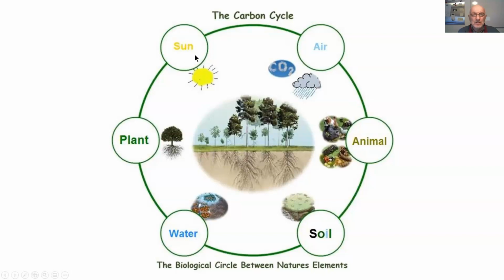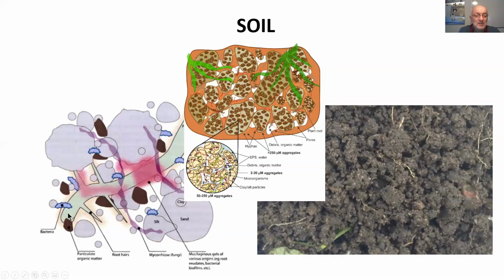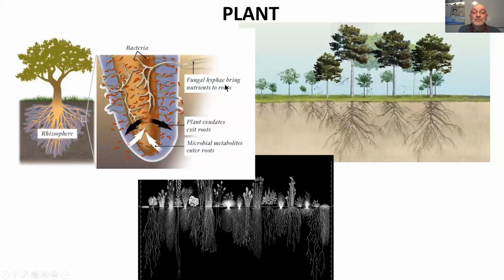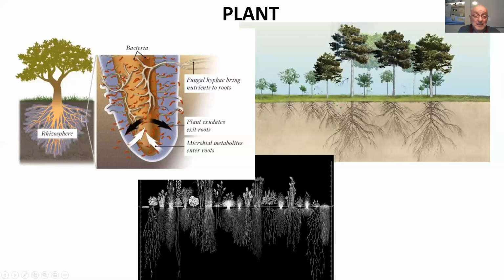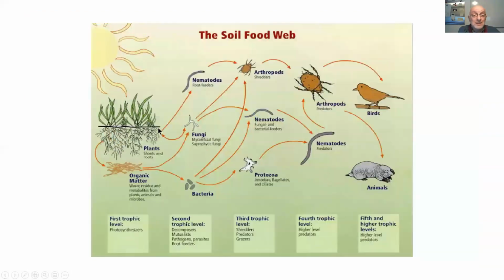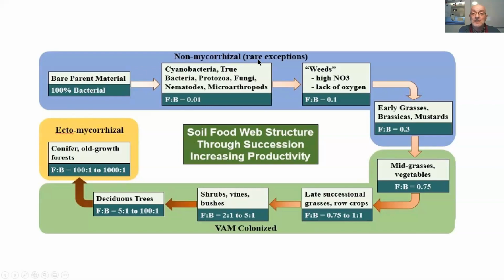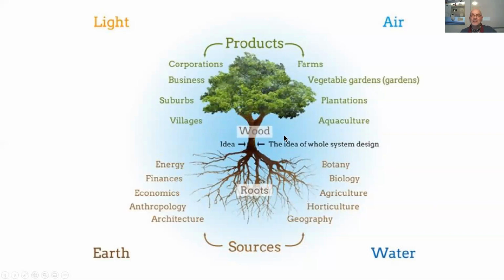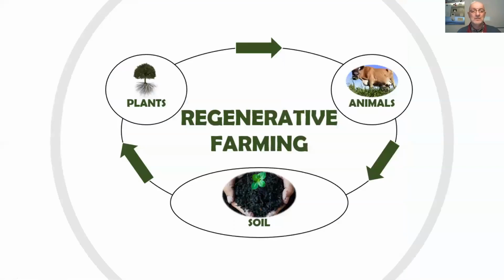Permaculture Farmers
Permaculturefarmers.com is a consulting company that works to develop biological regenerative agriculture internationally. We work with permaculture and regenerative agriculture, producing biocomplete compost for the production of biocomplete extract and tea, as well as for the regeneration of agricultural land. Our methods are not only sustainable and climate-friendly but also regenerative, restoring the natural balance and productivity of the soil without chemical inputs.